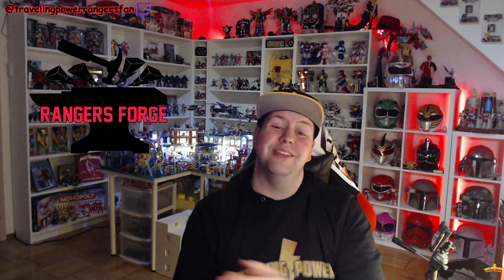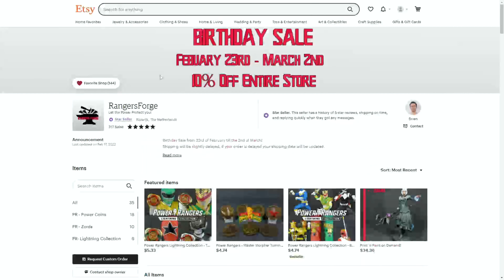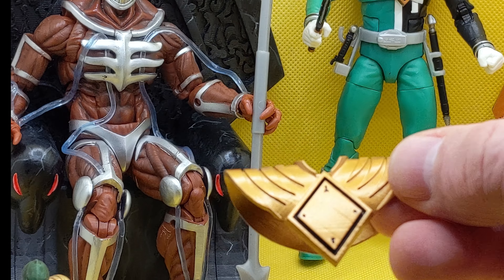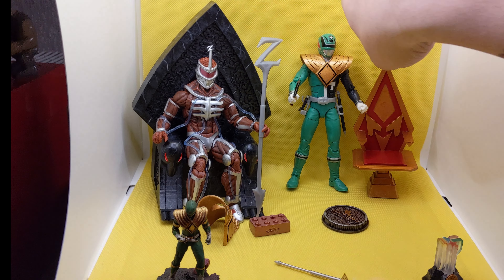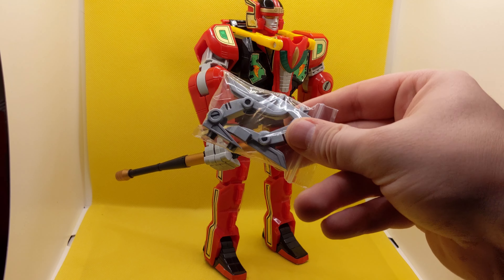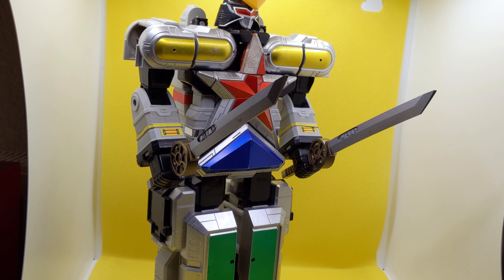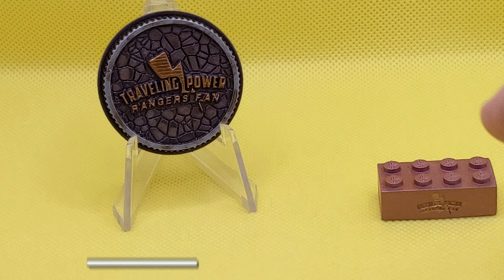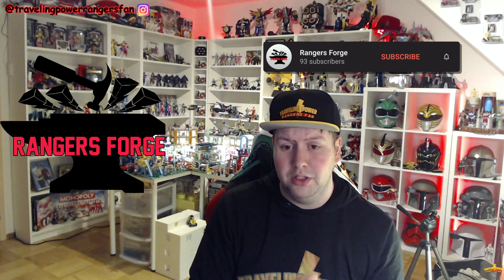Checking out Custom 3D printed Power Ranger Lightning Collection & Zord Items | Rangers Forge Review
Today I am showing off some of my custom 3d printed items I picked up recently.  Definitely check out this seller on Esty for a great deal!

Interested in a cool Discord Community?  Hit me up in a DM for an invite!

Checkout my friends:
Actionfigureman: